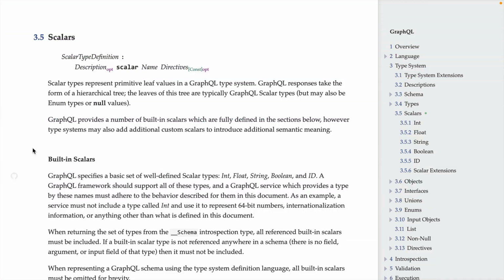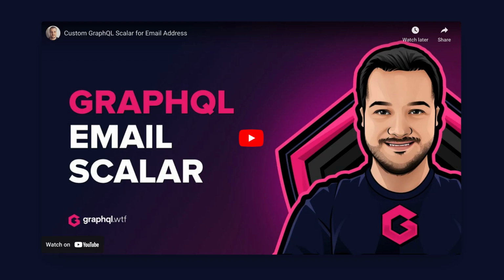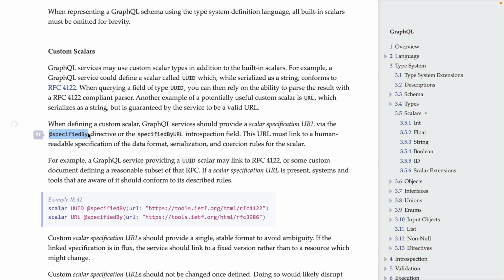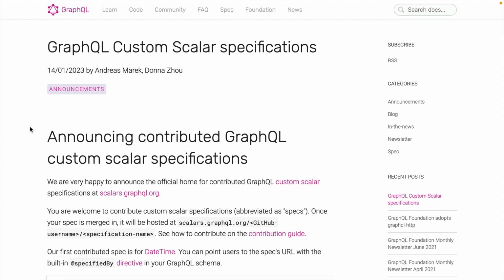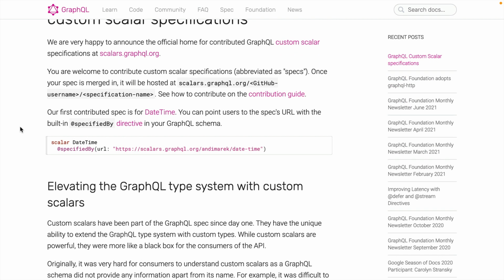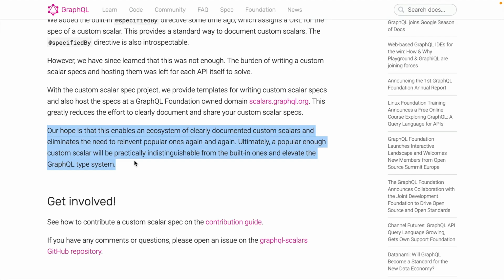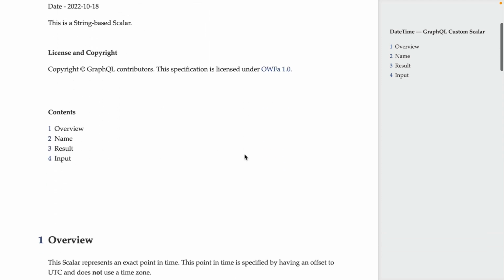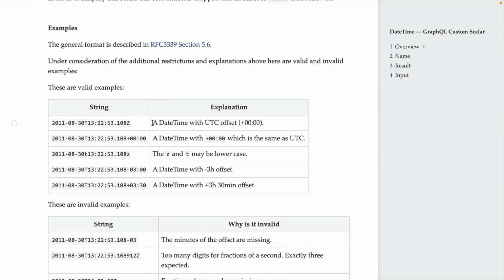The GraphQL Scalar Specification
Introducing the GraphQL specification for Scalars.